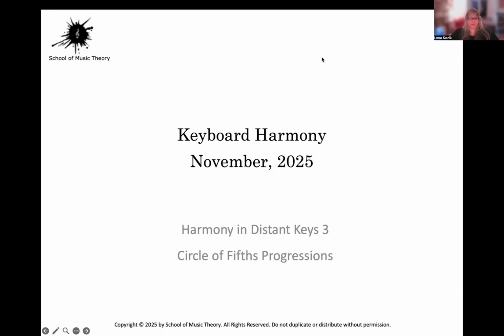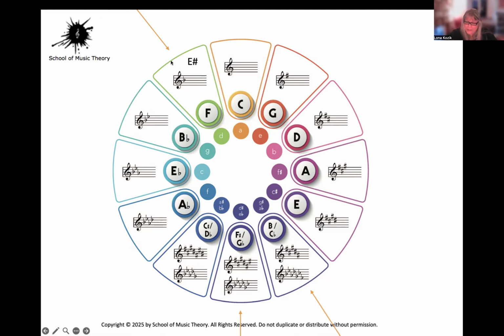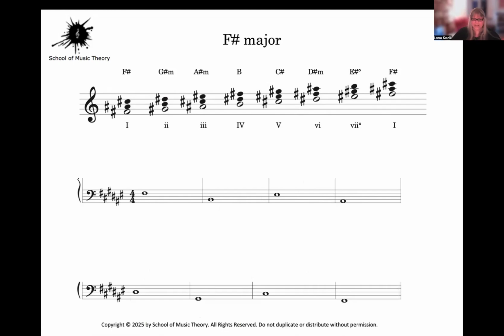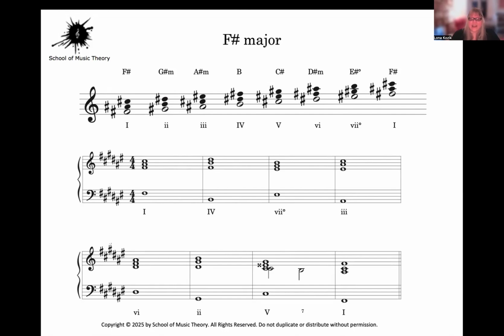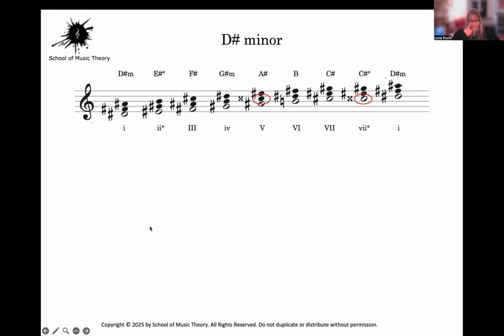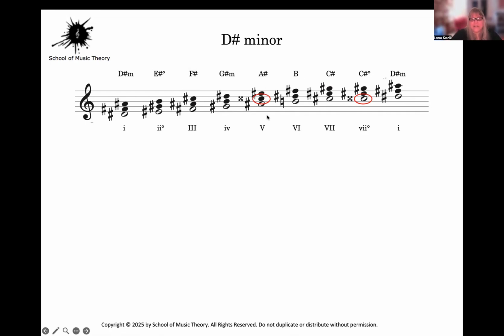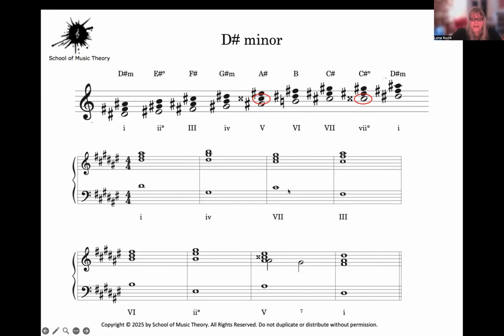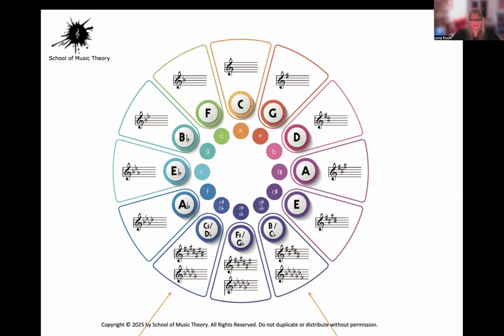Keyboard Harmony - Harmony in Distant Keys 3 - Circle of Fifths Progressions